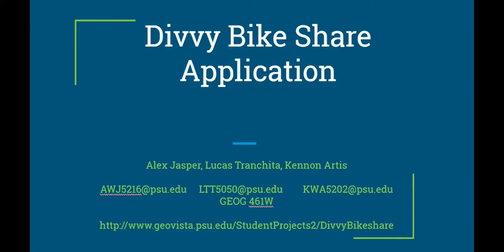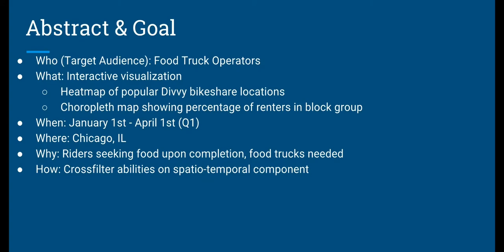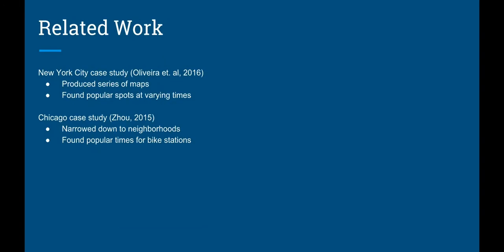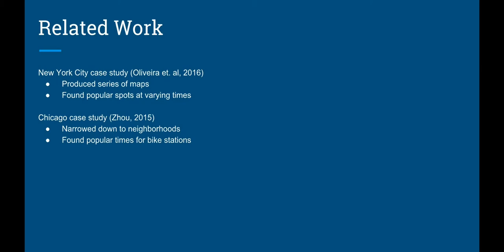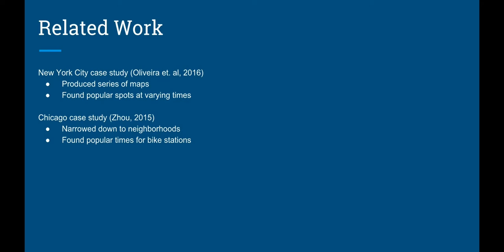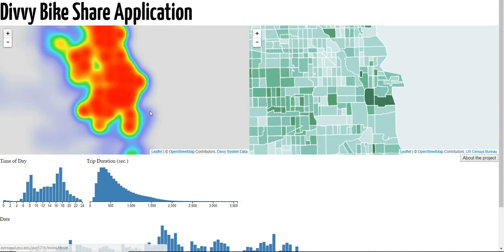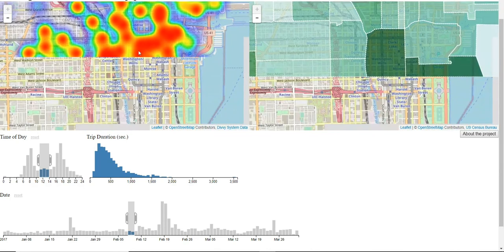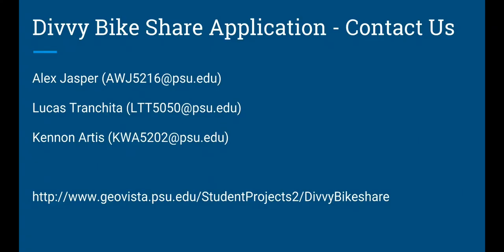Divvy Bike Share Application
An interactive web app for studying the usage of the Divvy bike share system that services Chicago, by generating dynamic heat maps cross-filtered by histograms, using the first quarter Divvy bike share data in 2017.

by: Alexander Jasper, Lucas Tranchita, and Kennon Artis